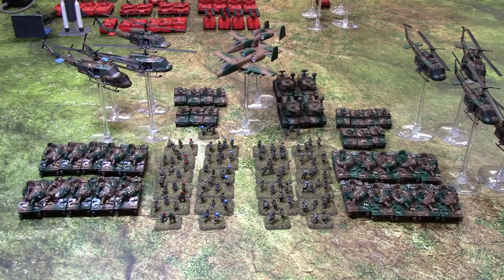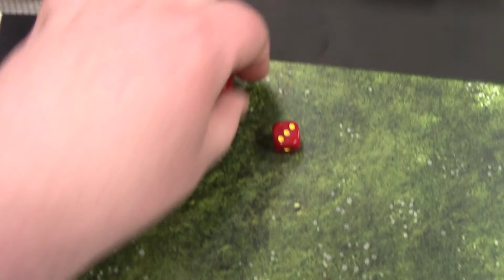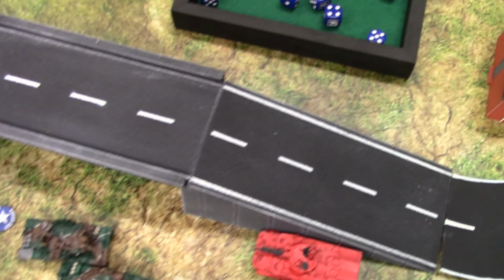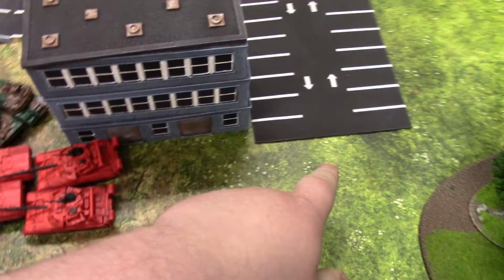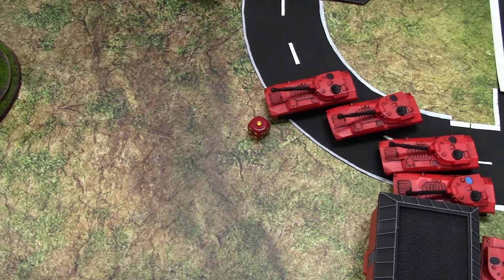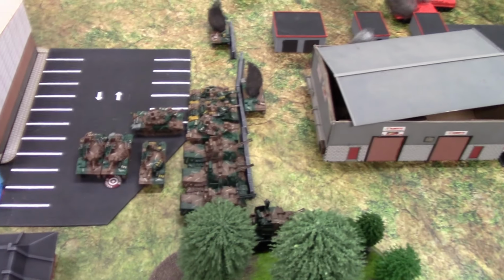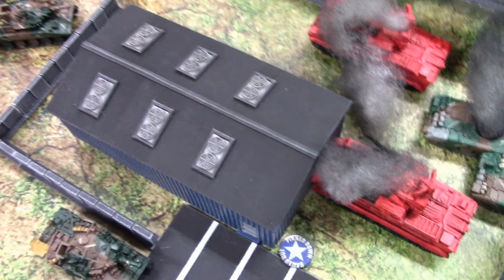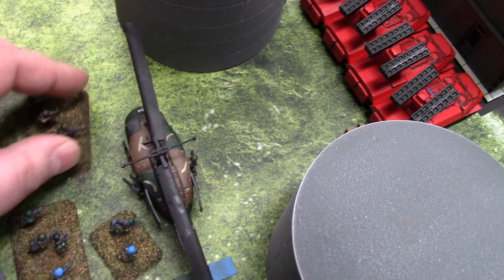Team Yankee/WW3, Soviet T-80's vs US Airborne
A rather colorful T-80 Shock Company tries to escape from a US Airborne force in this 100 point game of Team Yankee.

The MDF buildings were from the Cold War Gone Hot selection of 4Ground Terrain, a sadly defunct company.

The Scenario pack for the game can be found here under the Extended Battleplans:

Follow the Channel for more battle reports, stories, and reviews of various tabletop game systems